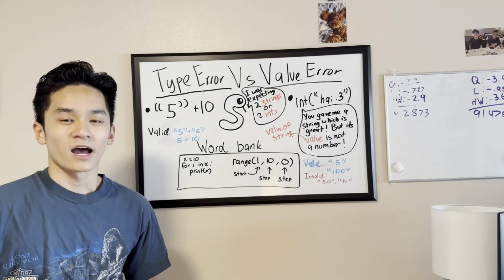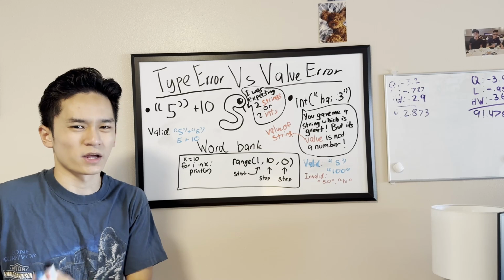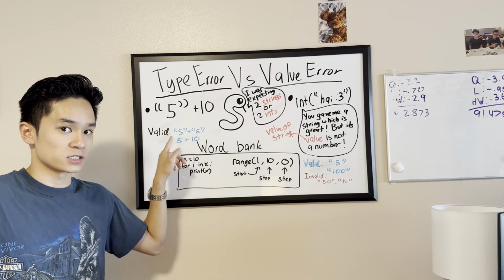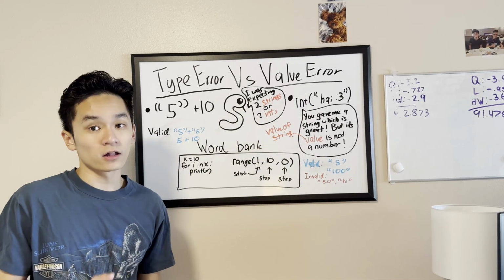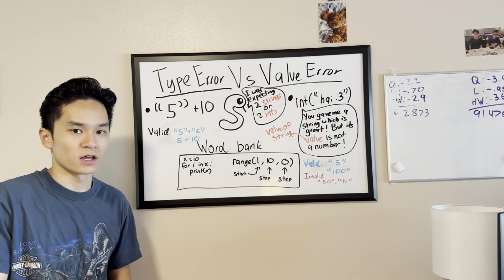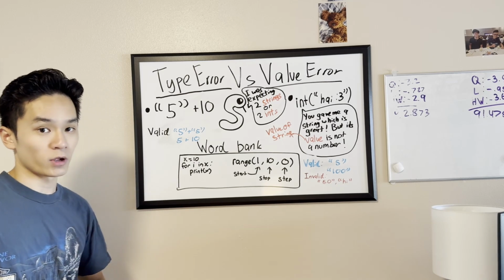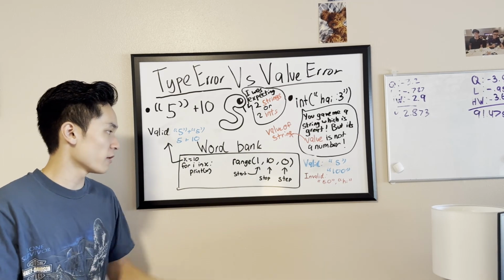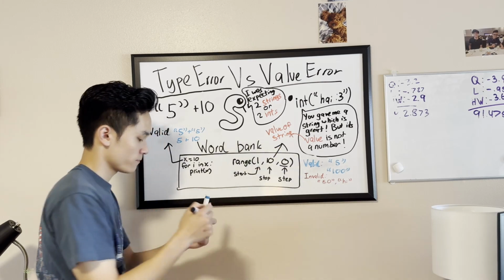ValueError vs TypeError (OVERSIMPLIFIED)